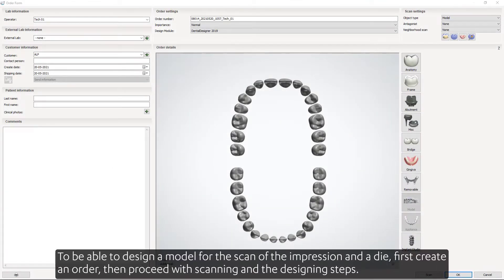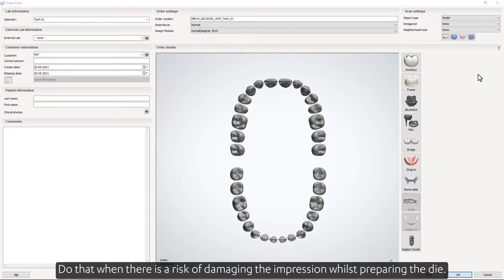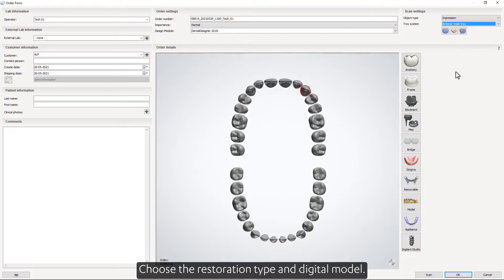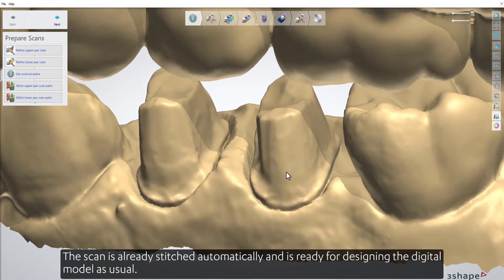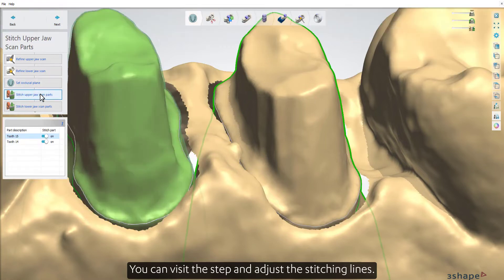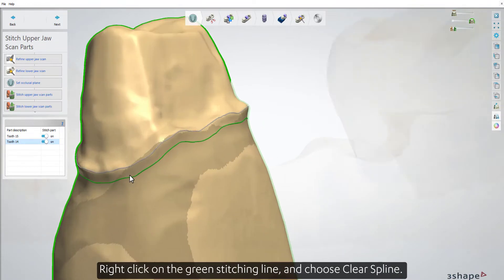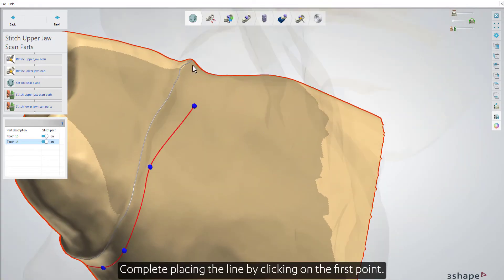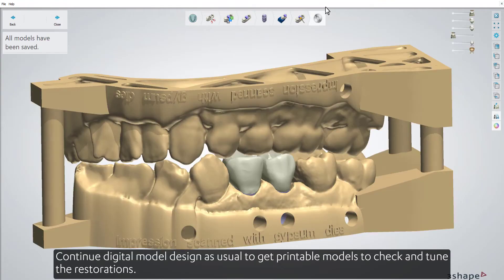3Shape Dental System - Model design for the scan of impression and a die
In this video we will show you how to create a digital model for a scan of impression and a die, in 3Shape Model Builder.